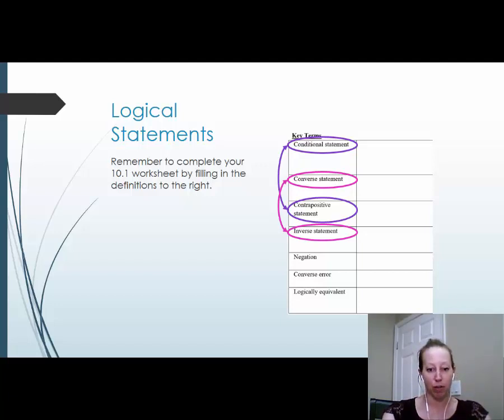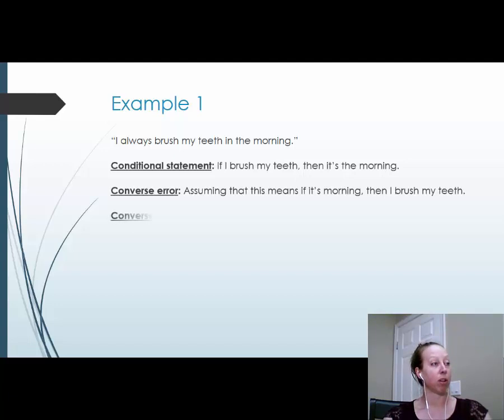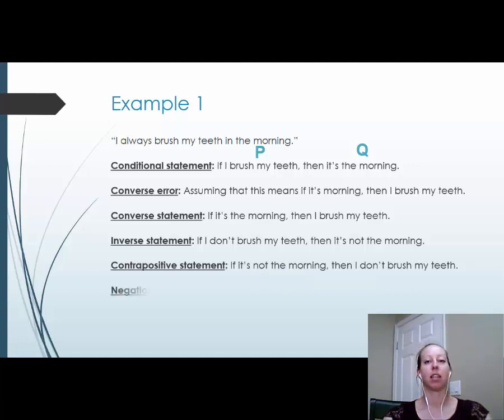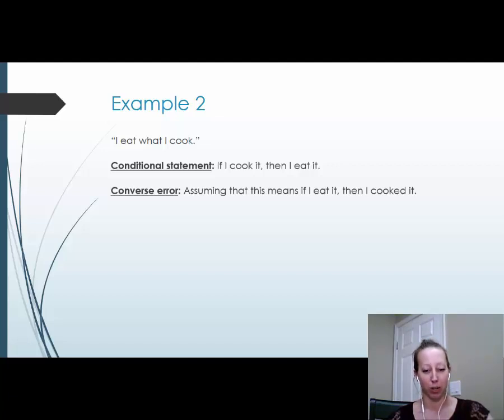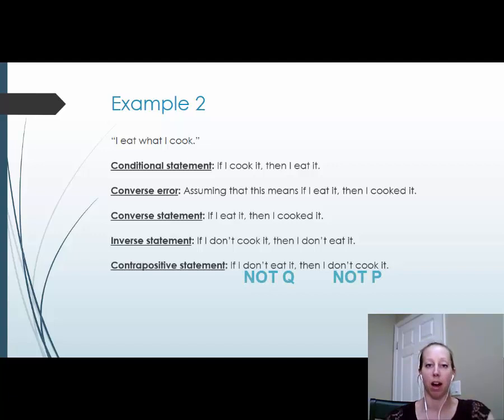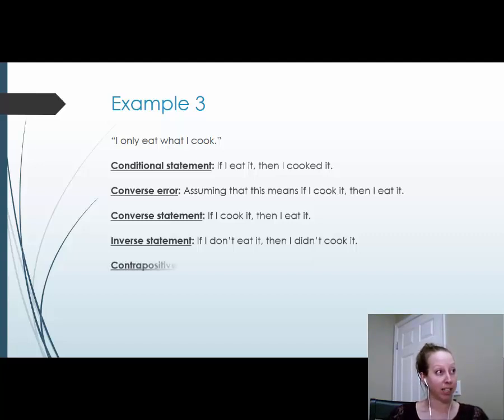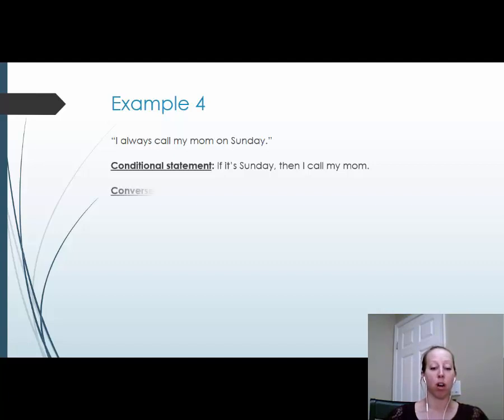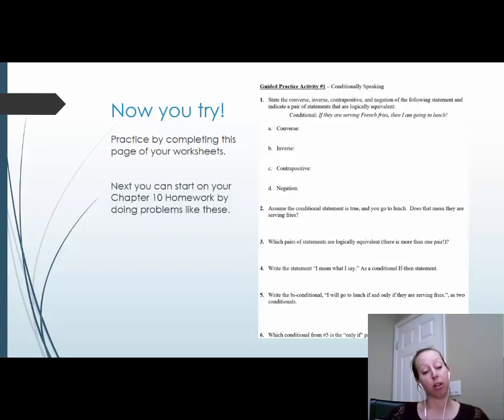10 1 Video